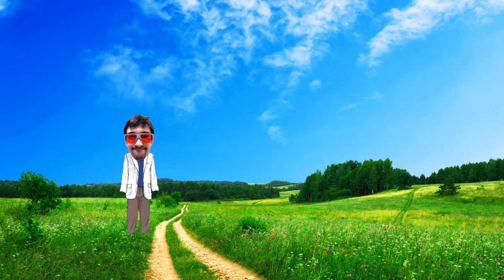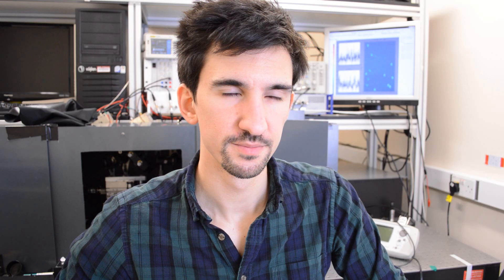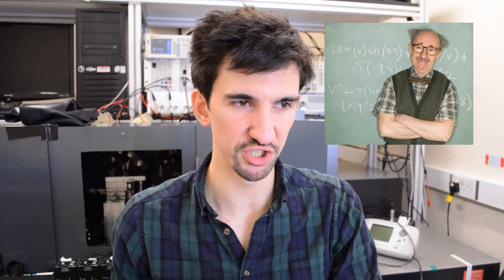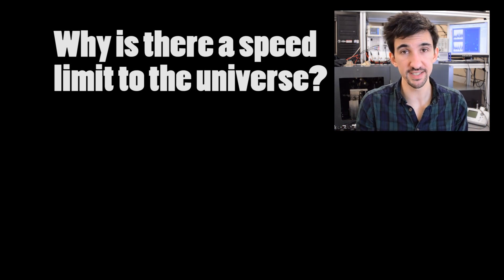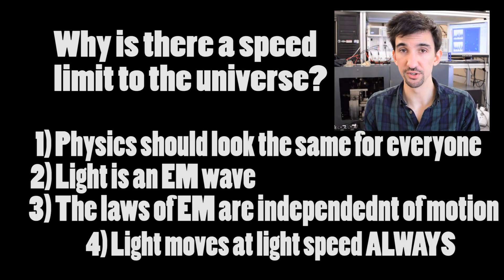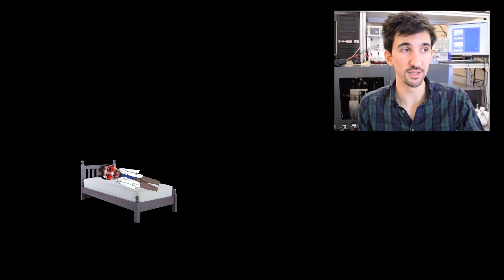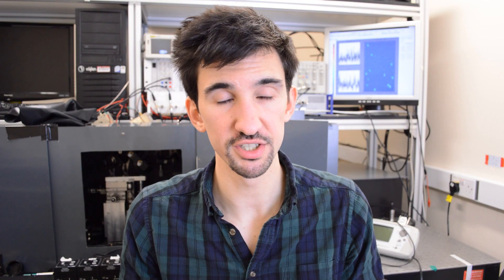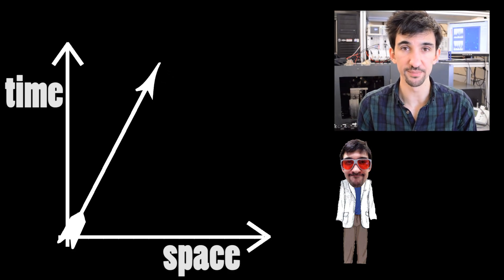What is Minkowski Space or Space-Time?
We live in a different universe that our everyday experience might lead us to believe.  Here's a general introduction to Minkowski Space, sans maths.  Highlighting some of the weird things about space-time.

Further reading? Try this:
The Fabric of the Cosmos: Space, Time and the Texture of Reality
by Brian Greene

Images from wiki commons